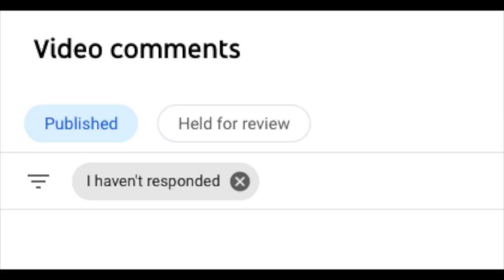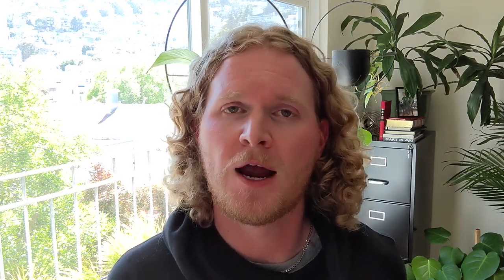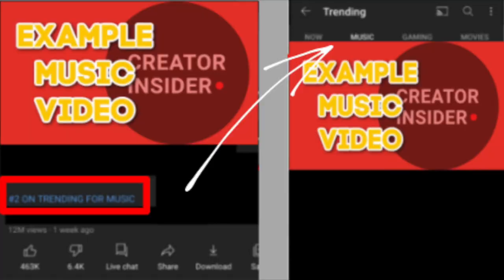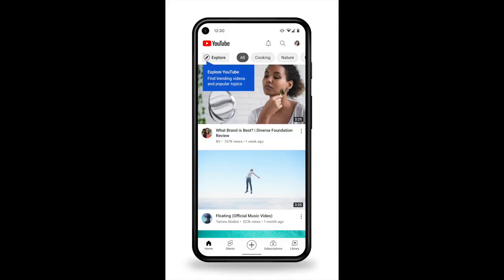Shorts US 100% Launch, New Trending Music Badges, Comments Filter Updates, and MORE!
Hello Insiders! This week we're covering the ability for Creators to change their channel name and profile picture without updating their Google account, Shorts expansion to 100% of US Creators, a Comments filter update, YT Kids expansion, and more.

Chapters:

0:00 Intro
0:08 Updating Your Channel Name and Profile Picture Without Changing Your Google Account
1:35 [Update] "I Haven't Responded" Filter Update
2:02 [Launch] New Trending Music Badges on the Watch Page
2:30 [Launch] YouTube Kids Now Available in New Countries
3:06 [Launch] Shorts US 100% Launch

Links and Q&A:
Will changing just your Channel avatar but not your Channel name result in loss of verification?  No, you will not lose your verification badge if you update just your Channel avatar.
Will updating your Google name or avatar update your YouTube Channel name? No, if you choose to change your Google account name or avatar your YouTube Channel name and profile picture will remain the same.

👕👚SWAG 🎽☕

100% of the proceeds automatically support Red Cross